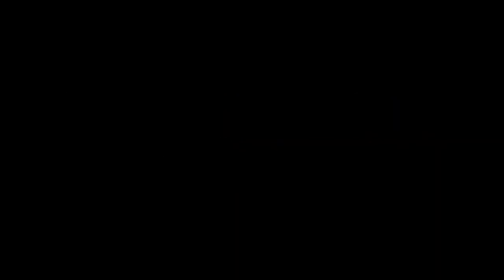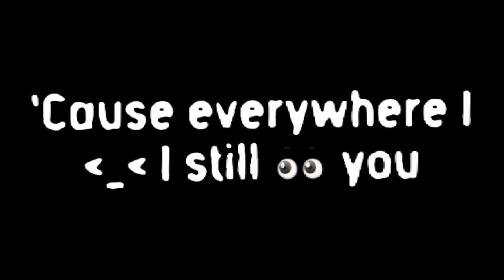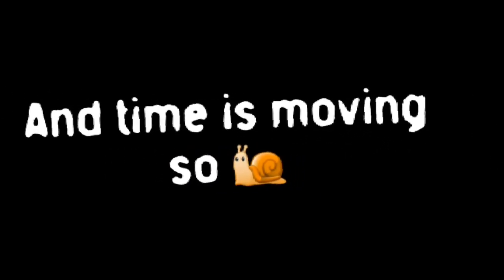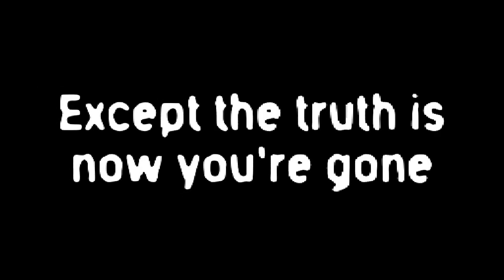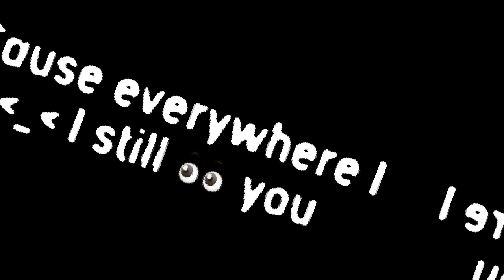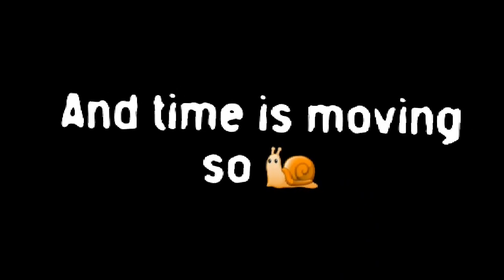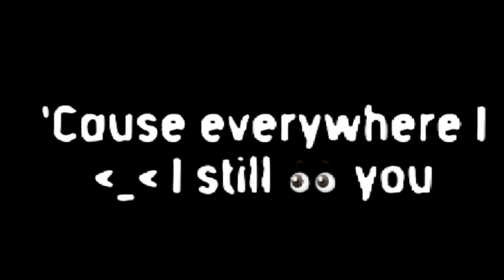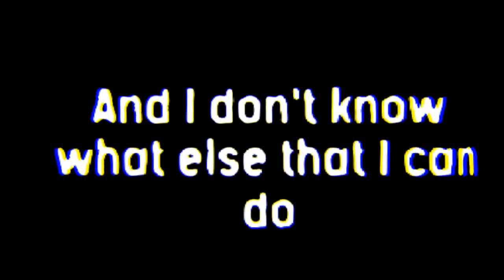d Sheeran Lyrics 🎶"Eyes Closed"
👣 me on:
Facebook《Marisol Delacruz Caballero》